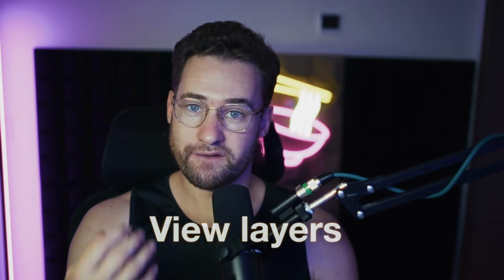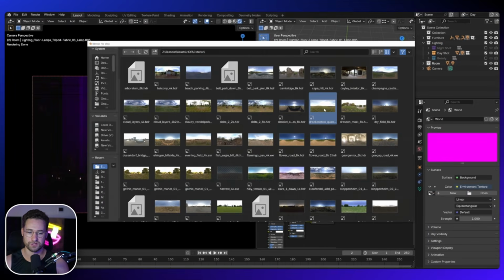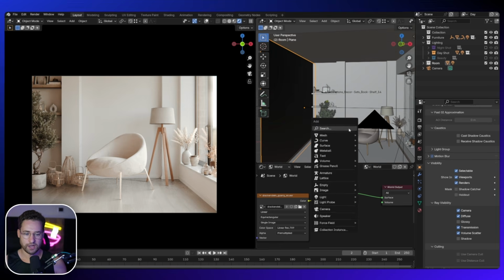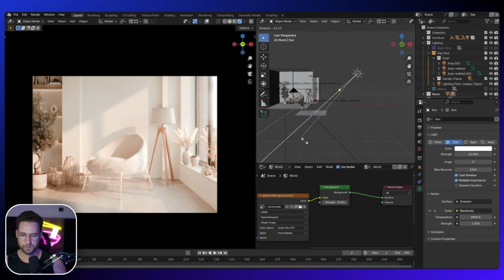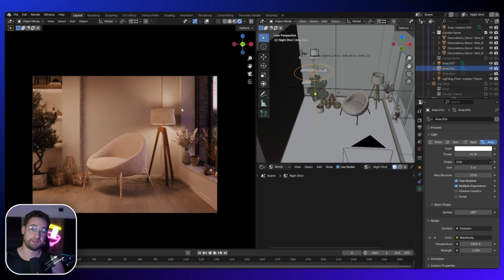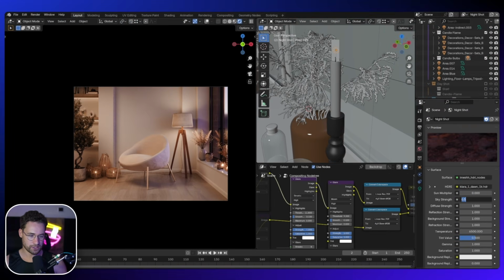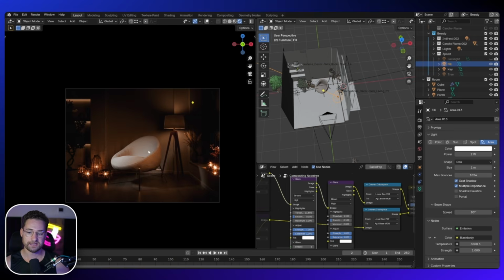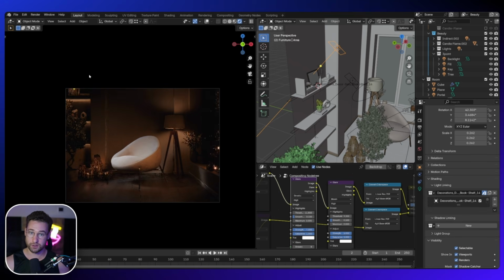Pro Lighting Tricks to Instantly Boost Your Renders!